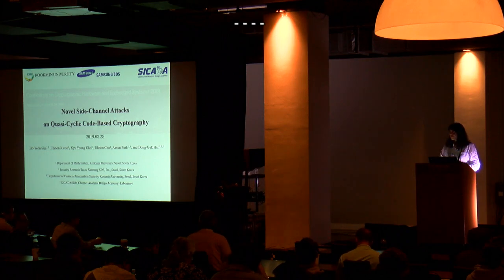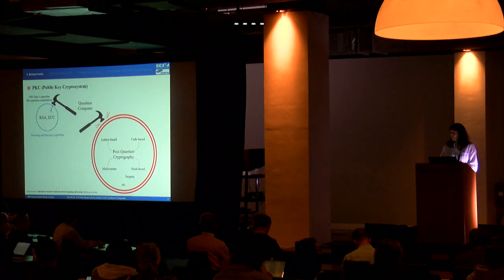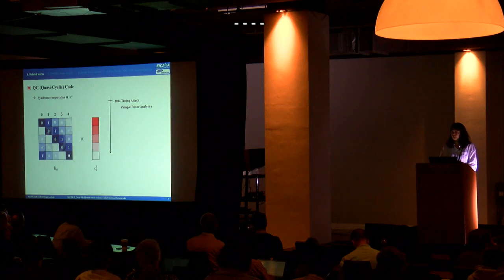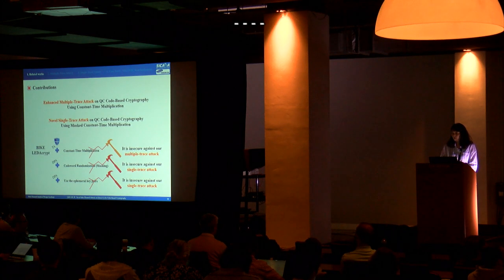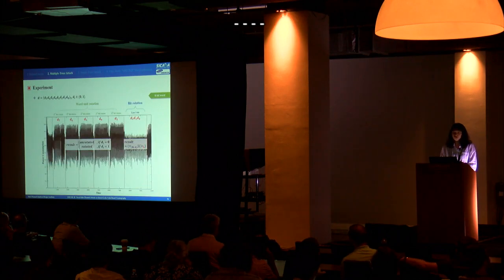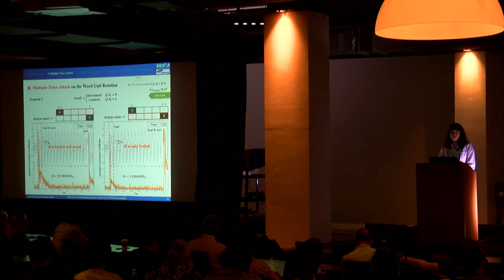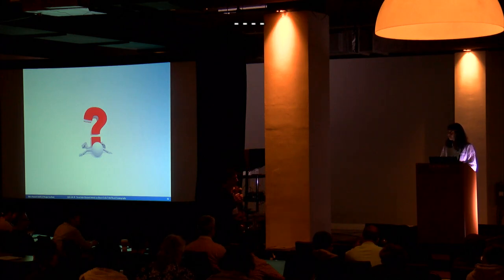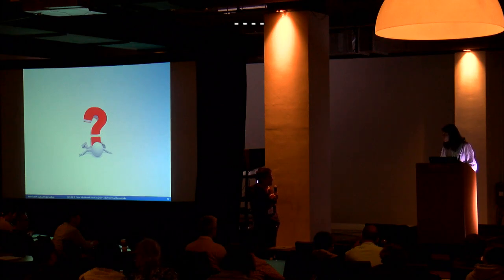Novel Side-Channel Attacks on Quasi-Cyclic Code-Based Cryptography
Paper by Bo-Yeon Sim, Jihoon Kwon, Kyu Young Choi, Jihoon Cho, Aesun Park, Dong-Guk Han presented at Cryptographic Hardware and Embedded Systems Conference 2019